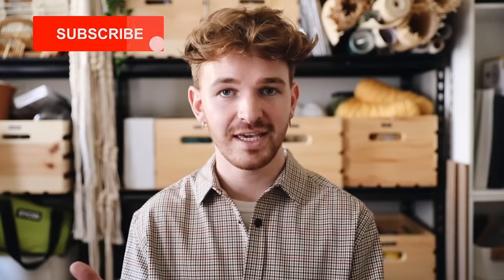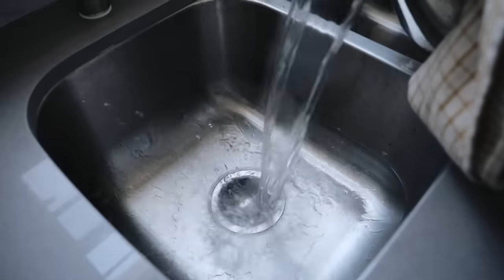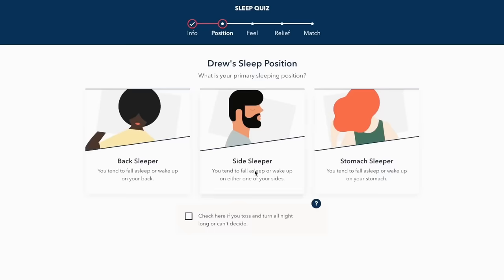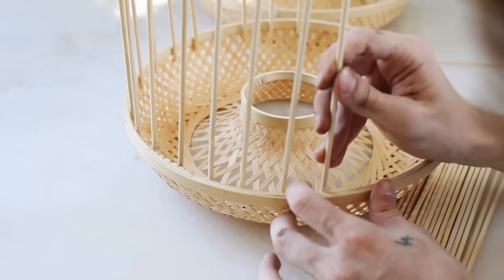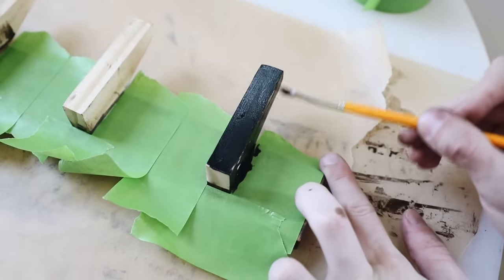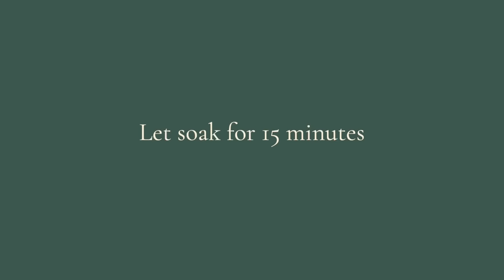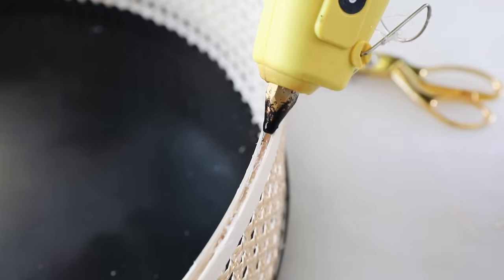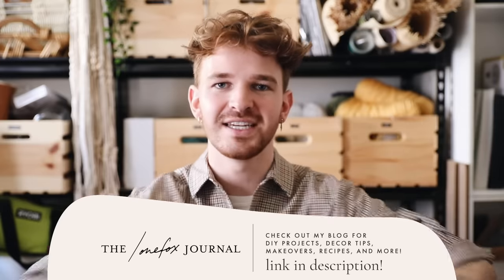DIY IKEA HACKS - Affordable DIY Room Decor + Furniture Hacks for 2021!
to find your perfect mattress and get up to $200 off + 2 free pillows!

As we get ready for Summer, I’m excited to share with you all another set of IKEA hacks! I really love how all 4 projects turned out, these simple transformations make all the difference. Which one was your favorite?

+ Gladom table
+ Skallran table lamp
+ Klyfta serving basket
+ Sheet set
+ 6 hook rack
+ Rit dye
+ Light bulb
+ Spray paint
+ Rub n buff